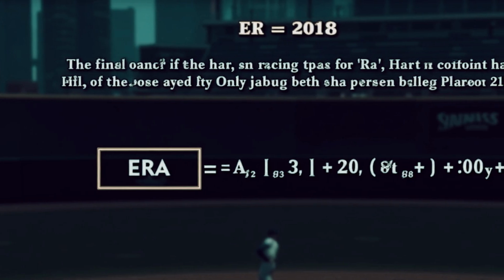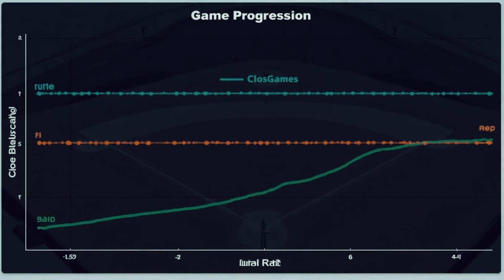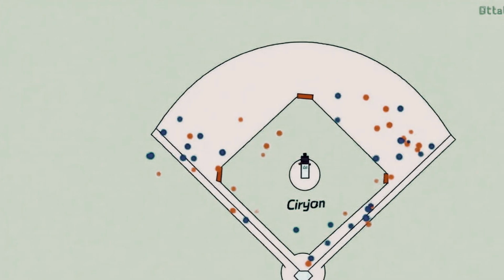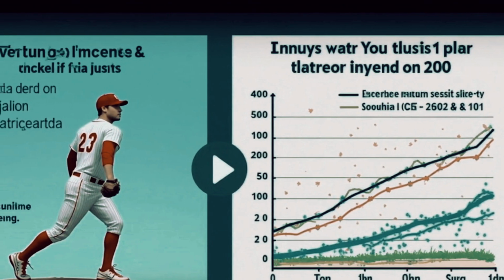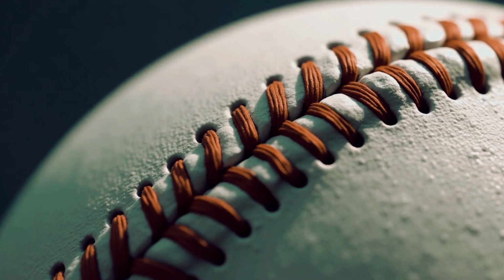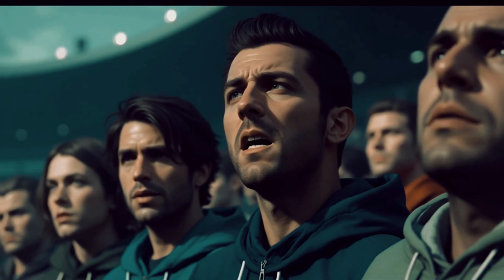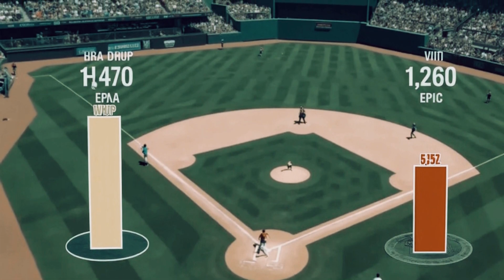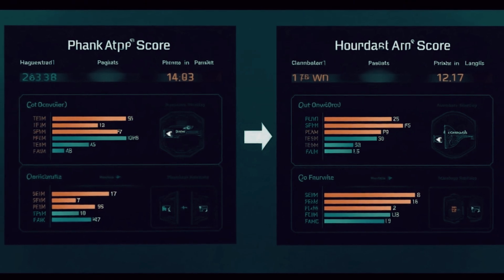Why It Sucks To Be A Pitcher In A Blowout Game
You're either down by 15 runs or up by 12—and guess what?
You’re still on the mound, eating innings like a human sacrifice. 🥲⚾

Pitching in a blowout game is the definition of thankless. Nobody’s watching, nobody cares, and your arm’s racking up mileage for a game that was lost (or won) two hours ago. Whether you’re just trying not to get injured or padding someone else’s box score, it’s all pain, no glory.

This is the comedy, tragedy, and existential crisis of being the guy throwing meatballs in a game that should’ve ended yesterday.

⚾ Because nothing builds character like meaningless pitches in front of empty seats.
👇 Comment your worst “why am I still pitching?” moment.